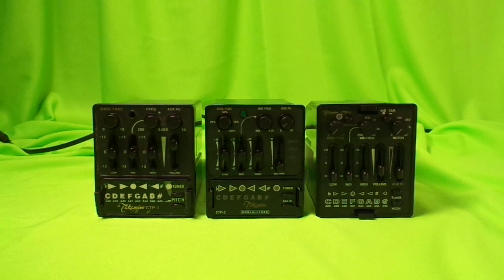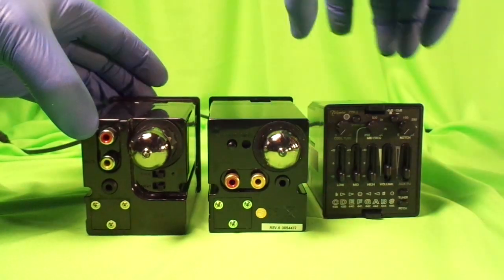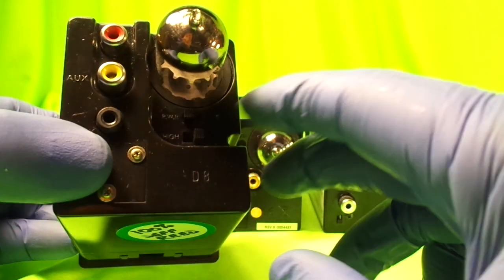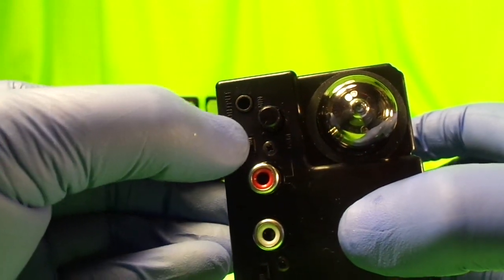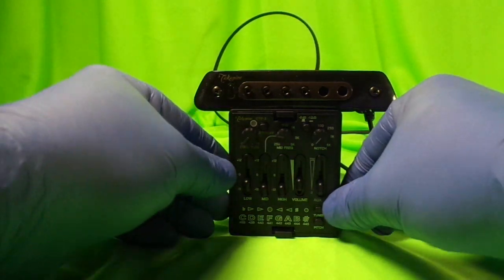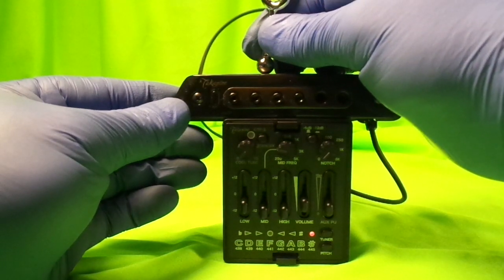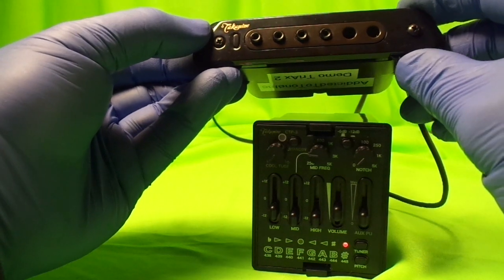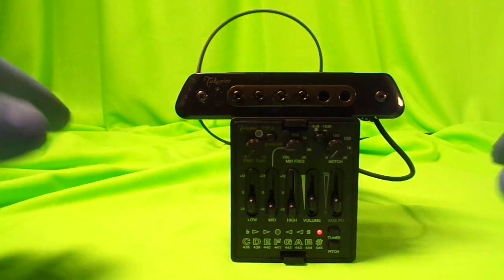1.15.19 Takamine CTP1, CTP2, CTP3 / TriAx 2 pickup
Bill from AddictedToToneInc  AKA "Mr. Takamine USA" elaborates about  the differences between Takamine Cool Tube Preamps and a common tuner problem with the preamps that manifests when the TriAx 2 pickup is plugged into the wrong RCA input.

Chances are there is nothing wrong with your equipment but a small incorrect detail is causing a HUGE problem with the system.

Visit Mr. Takamine USA on Facebook for more information about Takamine systems.

If you are not a face book enthusiast simply enter Mr. Takamine USA into the google search engine and you will be taken there – or close nearby.

Visit the AddictedToToneInc store for hard to find Takamine and Ovation parts on the eBay and REVERB selling platforms.

AddictedToToneInc takes the time is taken to check new product when it arrives from Takamine.

Takamine electronic components pass through another more thorough audio and electronics test before being packaged and shipped.

Many sellers do not possess a working knowledge of the Takamine equipment they are selling and simply send merchandise without examining the item being sold.

As a guitarist, artist and former touring musician I understand how important this equipment is to the individual purchasing it; most of my customers are casual players but for some of my clients the part being purchased is needed for work and making a livelihood - an extended downtime can make for some potentially hungry days!

My endeavors are not approached as a mere "numbers game" or how many boxes of product I can move, for me it is much more personal, most of my clients work very hard for their money; I appreciate and respect the fact they have chosen me to do business with.

It is much easier for me to check the product for the customer before it is sent rather than wasting time discovering a defective part after it has shipped; this is how I have always operated; it takes more of a commitment but my clients appreciate it – they know they can trust me to do the job right!

The testing process was originally started for the sake of my over-seas patrons but I quickly realized the value of it for all my clients!

I have designed, created and employ special testing equipment for the Takamine preamps and electronic components because it is your reputation as well as mine at stake when you walk on stage!

William “Bill” Sutherland / AddictedToToneInc